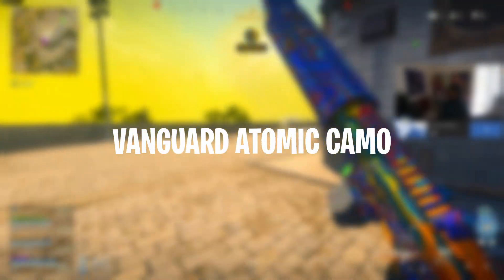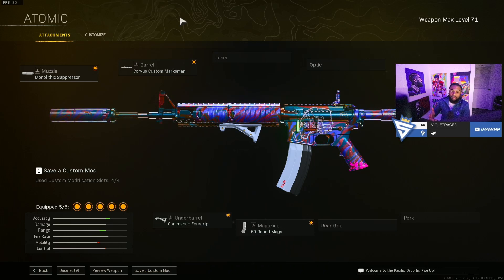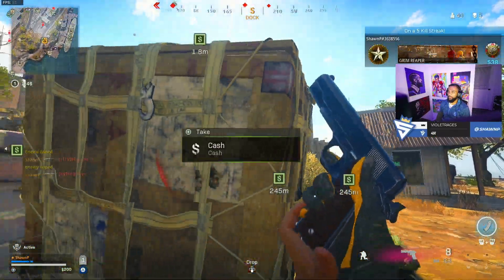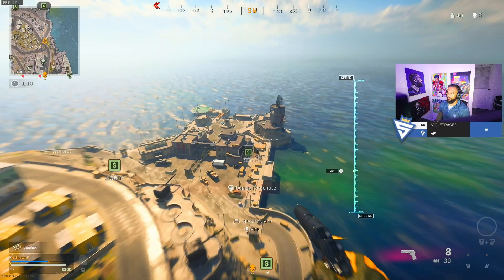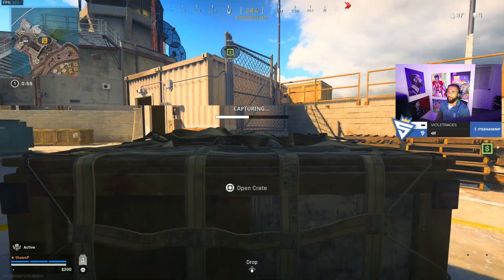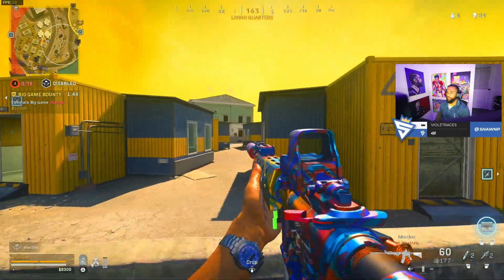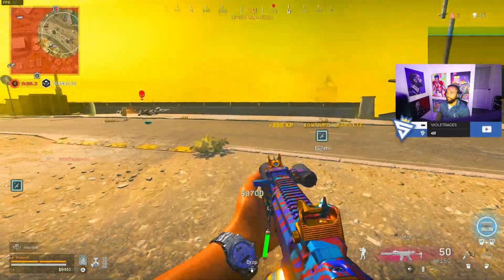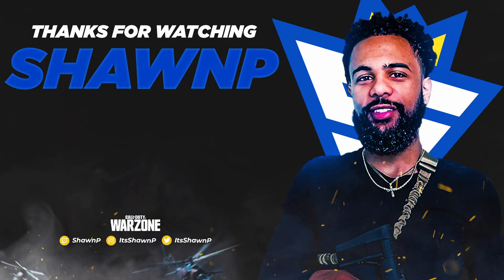the ATOMIC M4A1 is INSANE on Rebirth Island! (Solo Victory)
The ATOMIC M4A1 is INSANE on Rebirth Island! (Warzone Camo Swap Glitch)